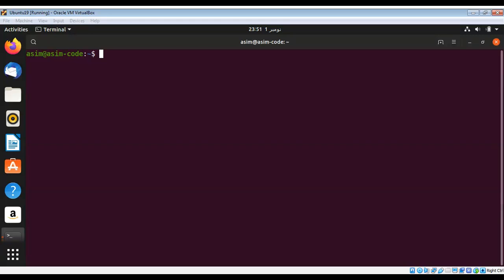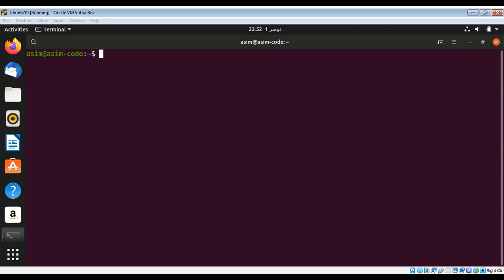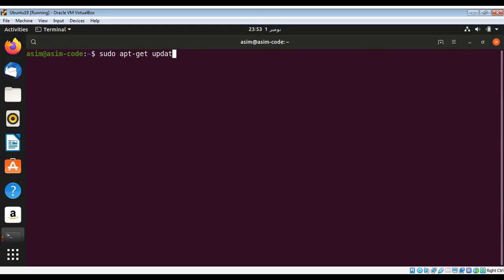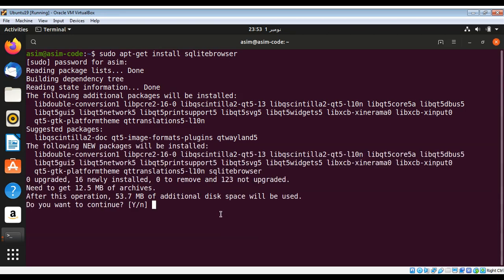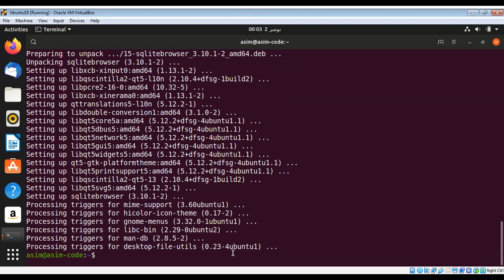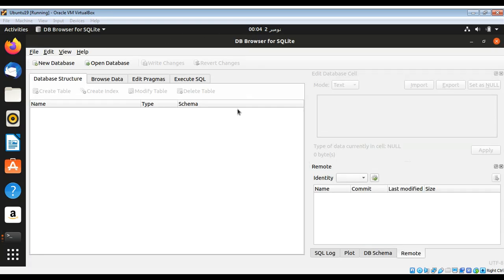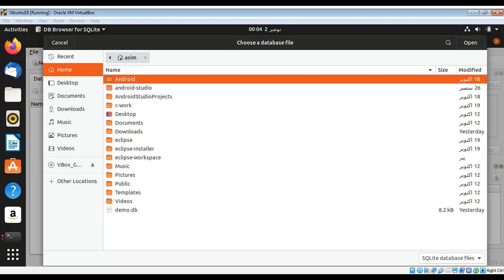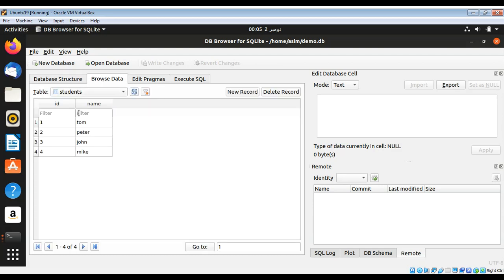How to install and use SQLiteBrowser DB Browser for SQLite On Ubuntu Linux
In this video we will learn how to install and use SQLite Database Browser for SQLite and how to open database and view the tables and data on Ubuntu Linux.